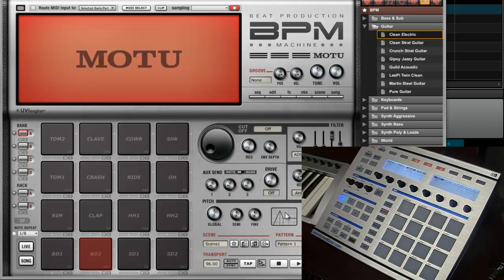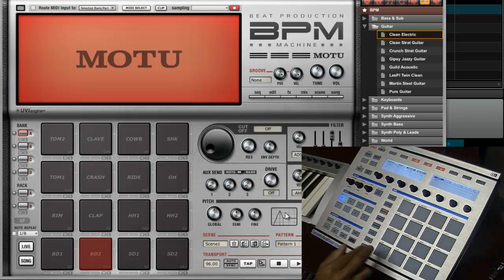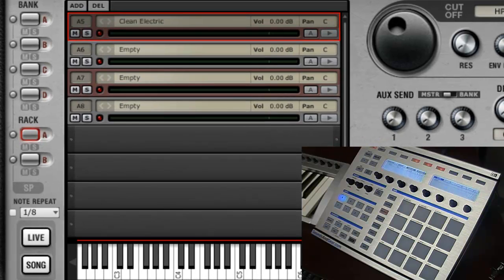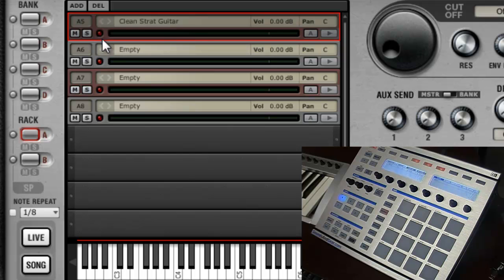Maschine Tutorial - Maschine 1.6 playing MOTU BPM rack instruments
exclusive maschine tutorials and user community